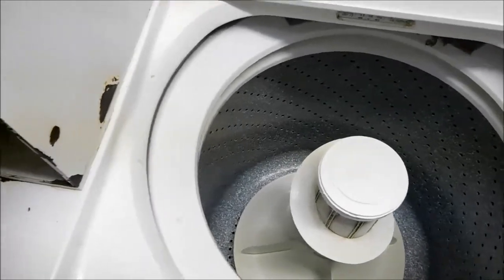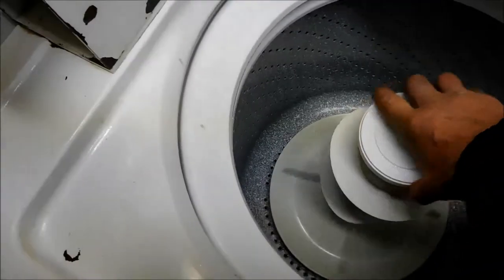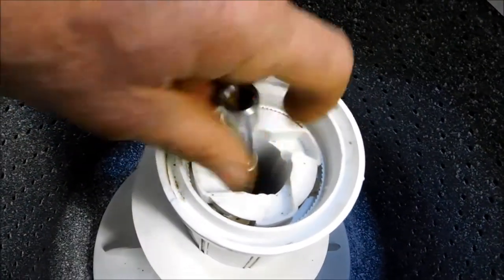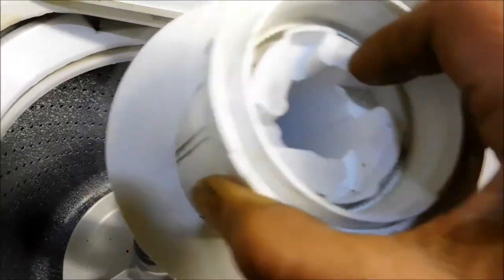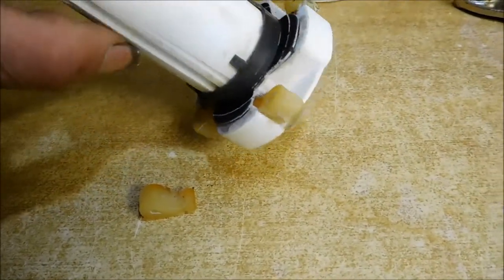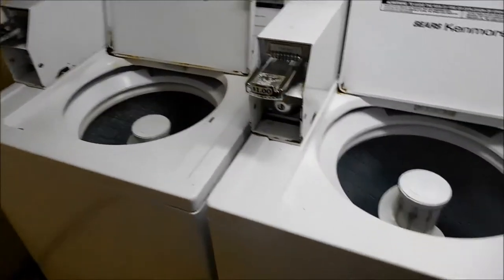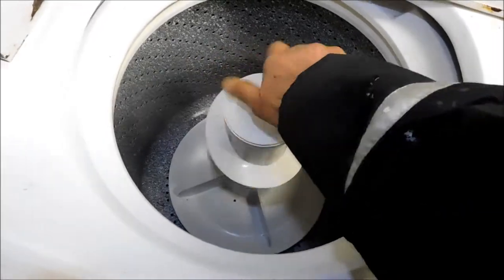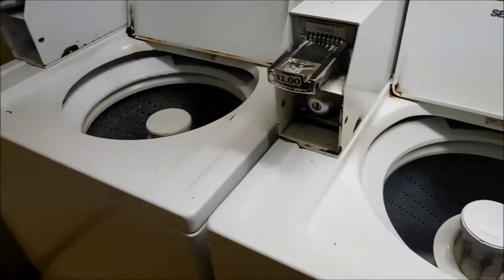Washer not cleaning?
Washer not vcleaning well? We do agitator repair on all brands 7O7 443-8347 MrMaintain @ hotmail. Phone advice $25